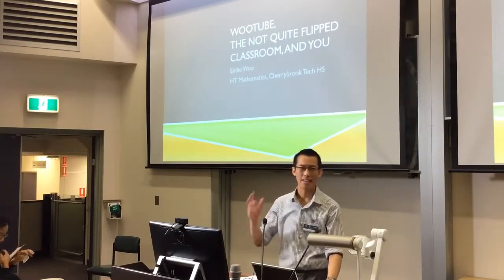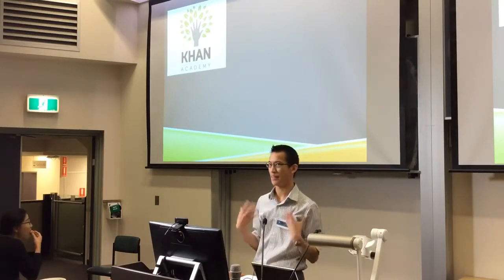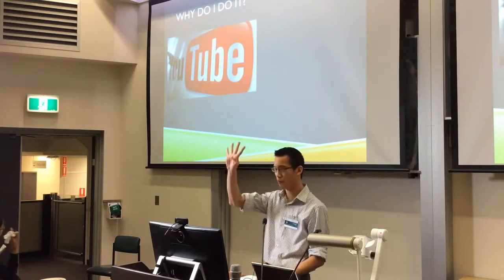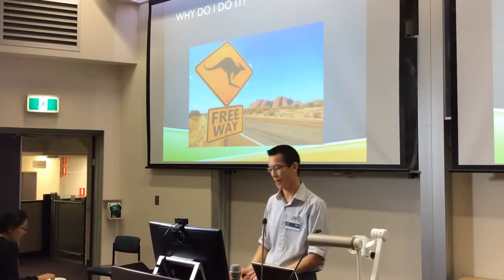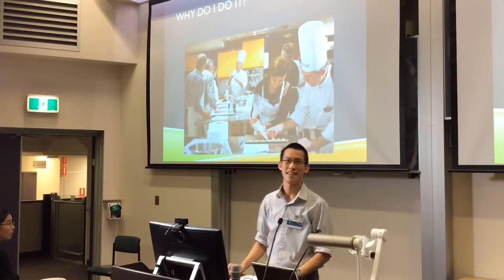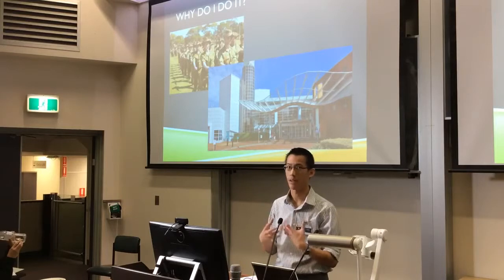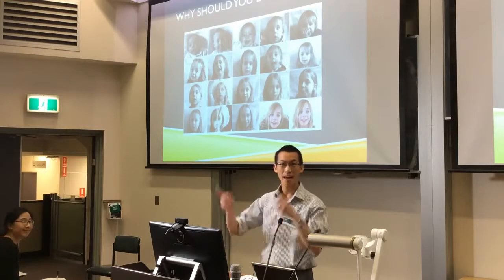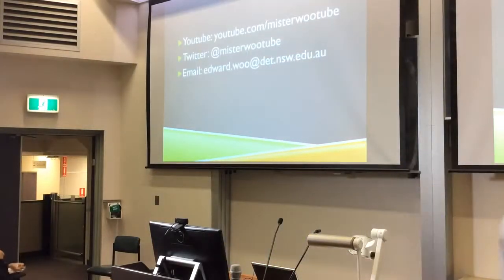Wootube, the Not Quite Flipped Classroom, and You (Eddie Woo)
This presentation was recorded at the Sydney University Secondary Mathematics Alumni Conference (SUSMAC) 2014.